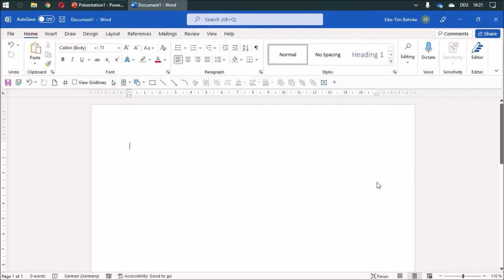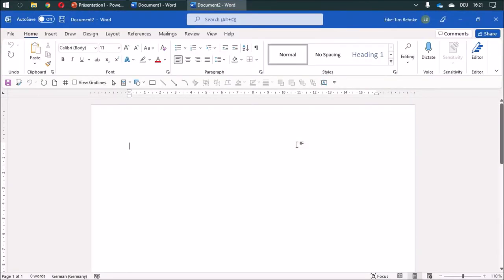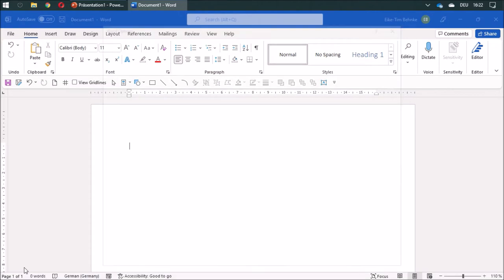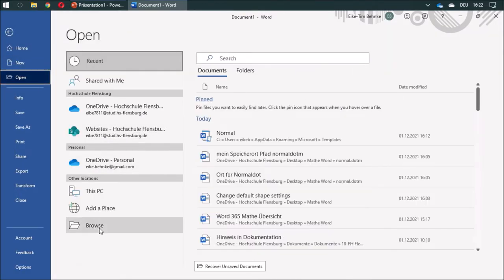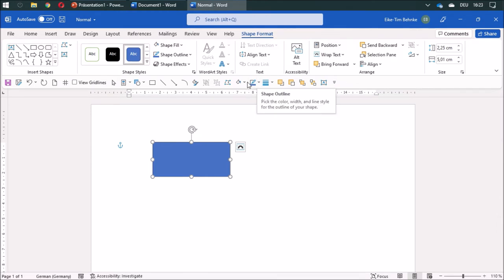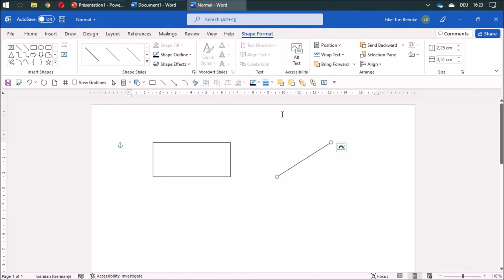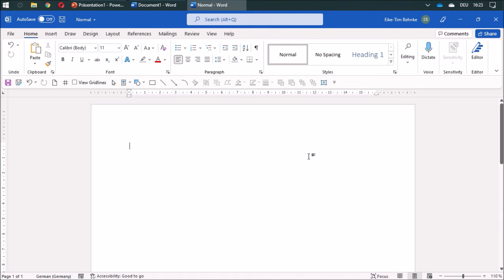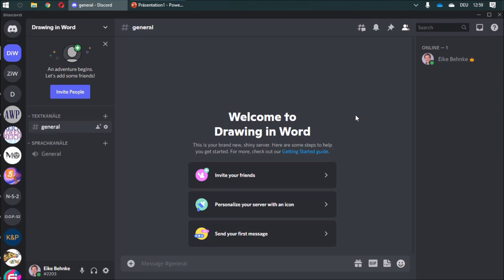09 Change default colors - Math with Word